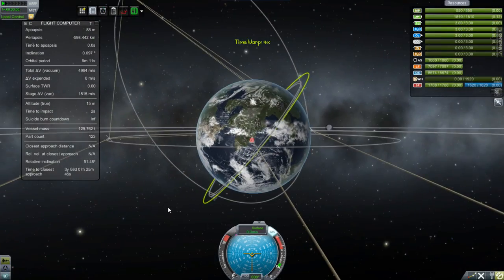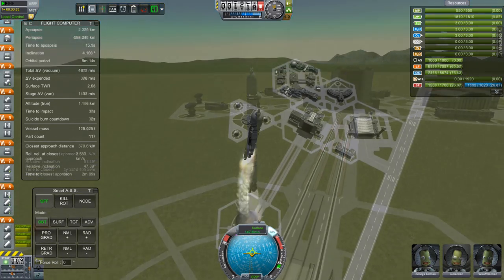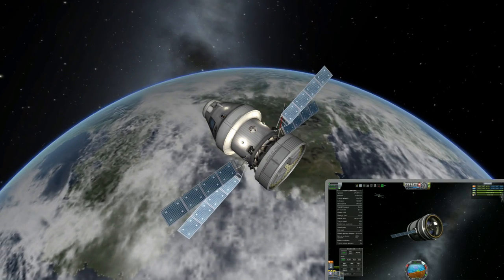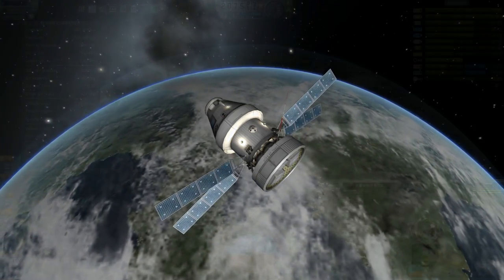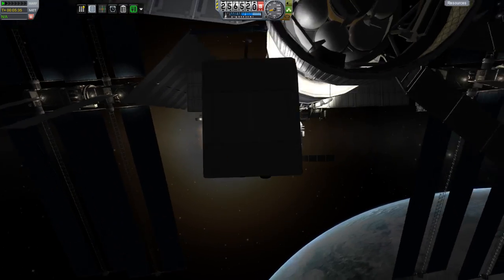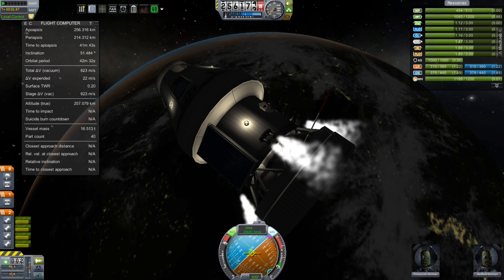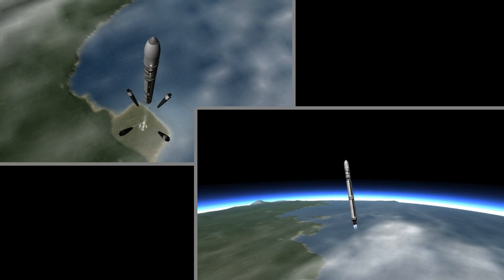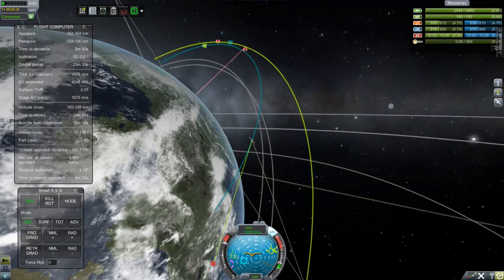KSS-28: Poisk / Project Gateway / Kerbal Space Program 0.23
Aftermath of Minmus debris. New crew. ORUs installed. Poisk launched. New anomaly analysis satellite launched.